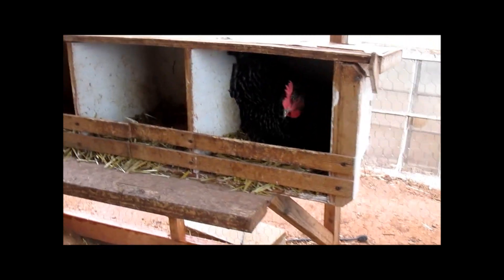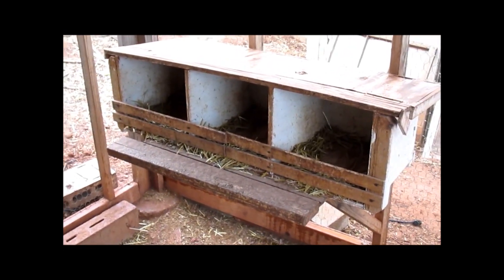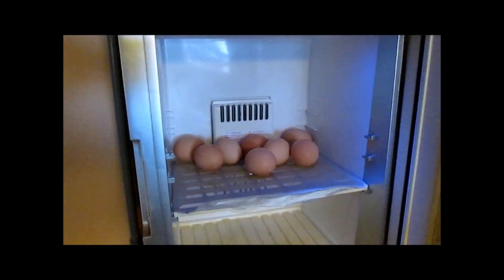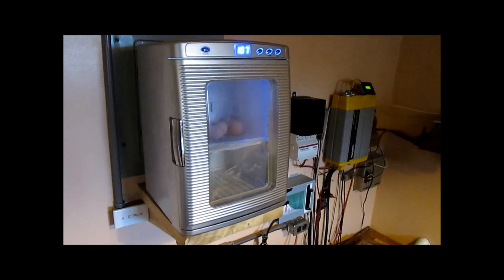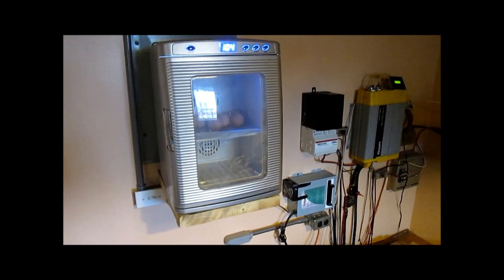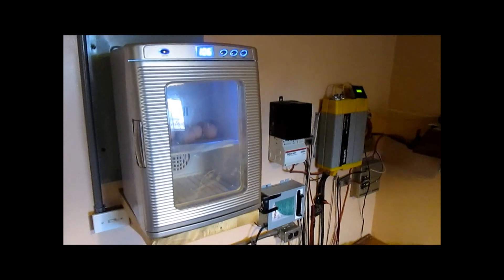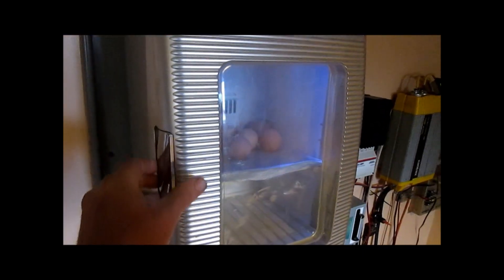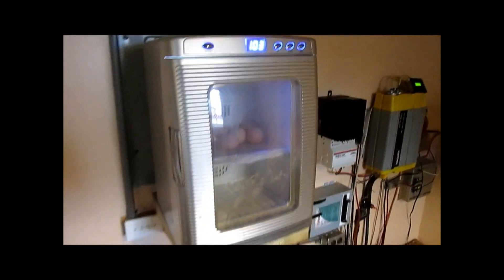Off Grid Egg Incubation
Showing how we incubate a small number of eggs for our homestead using a low consumption incubator, capable of being used in our solar powered homestead.